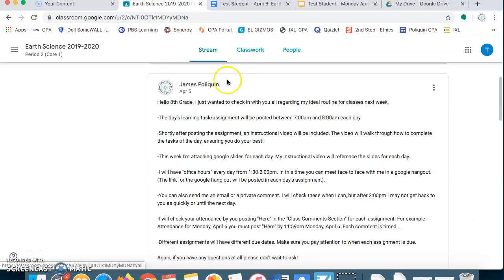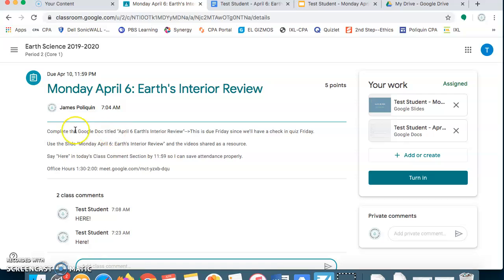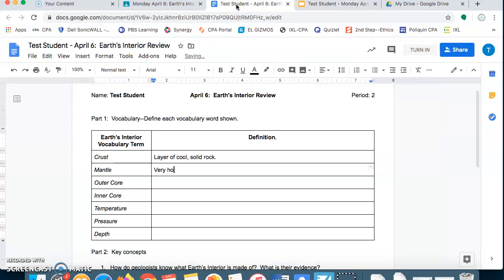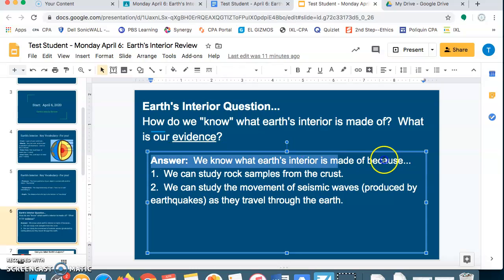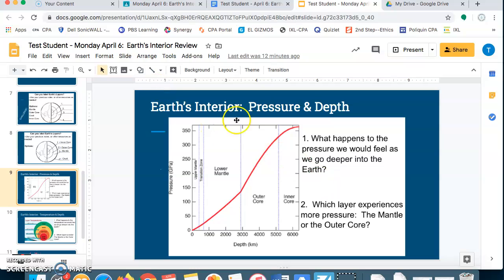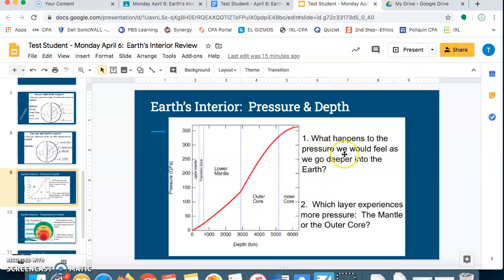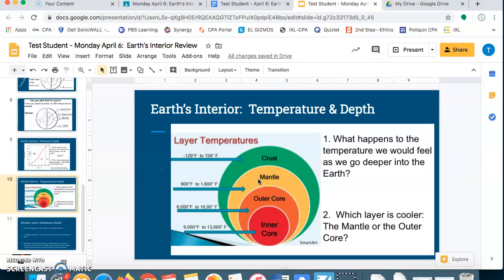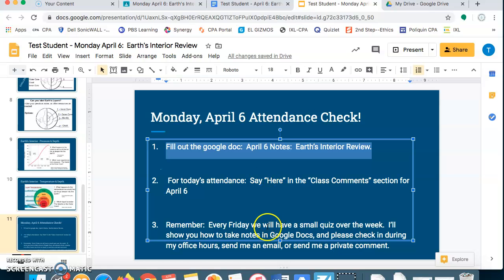Monday April 6 Tutorial